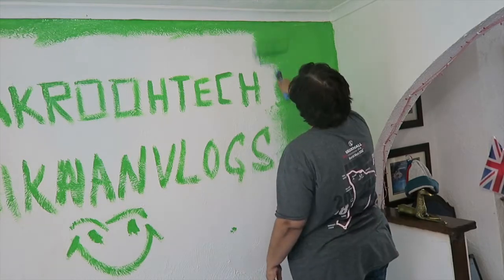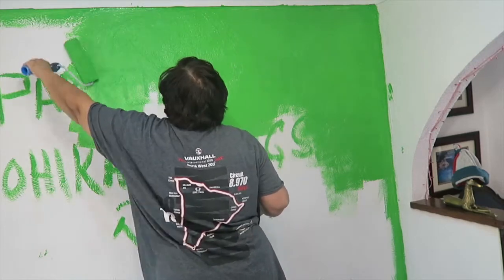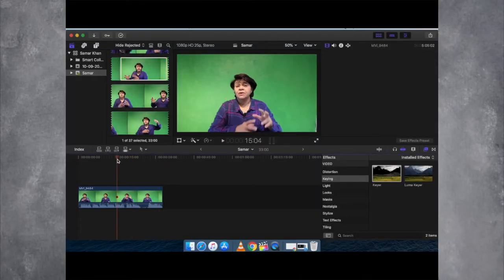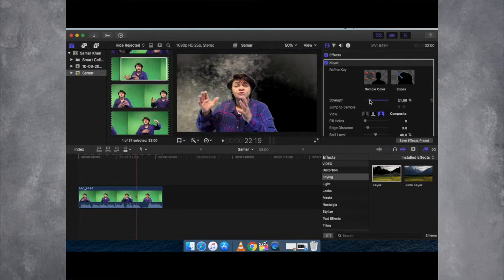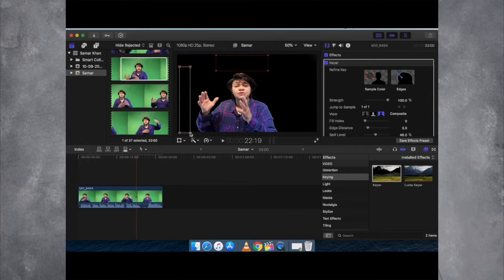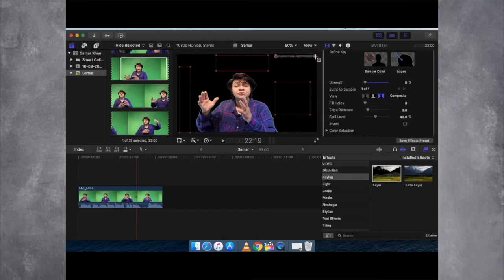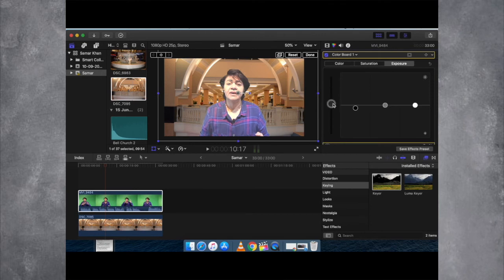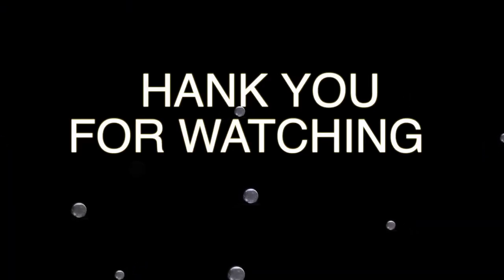How to make GREEN SCREEN with FCP | Complete Toturial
This is the best method to make your videos look good. It's like having indoor studio and you can take it with you anywhere you travel. Means your studio will be with you when ever it's required to film.